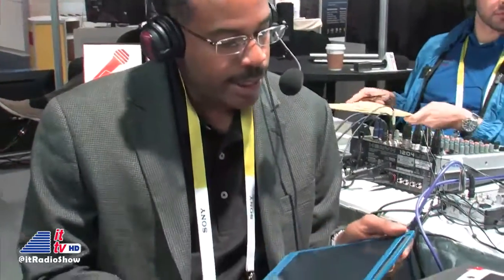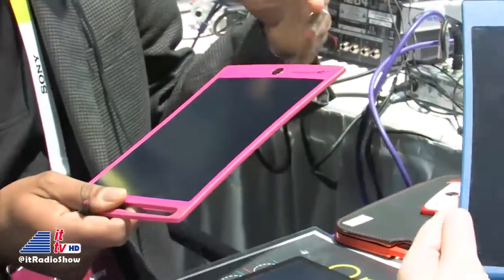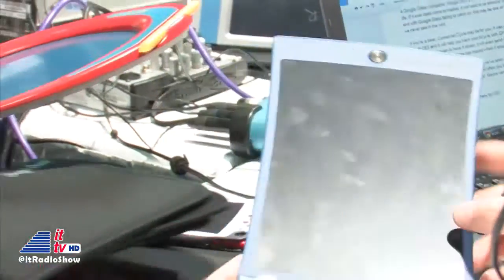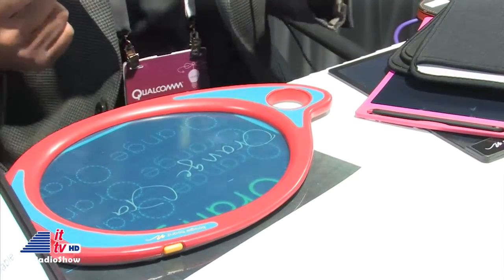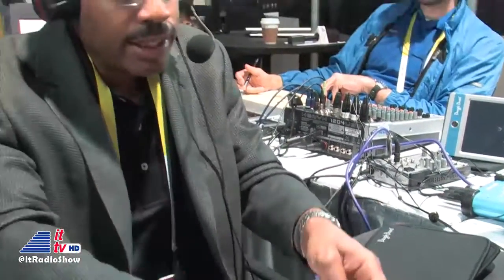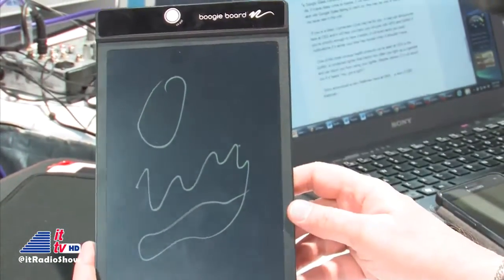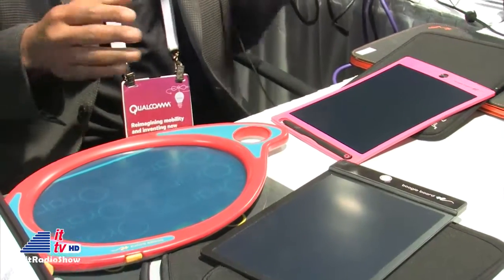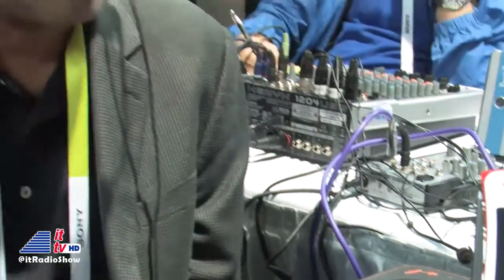CES 2015: Boogie Board eWriters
Into Tomorrow is back in Las Vegas for the 2015 International CES. Dave Graveline interviews Dr. Albert Green from Kent Displays about the line of Boogie Board LCD eWriters.